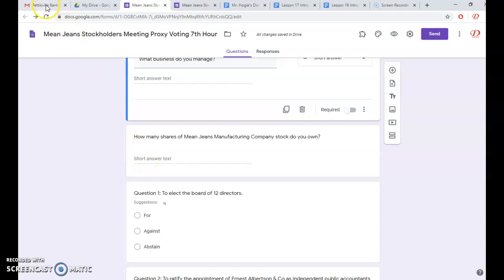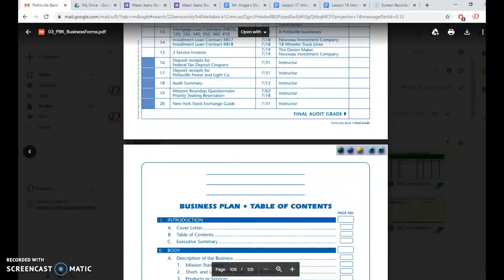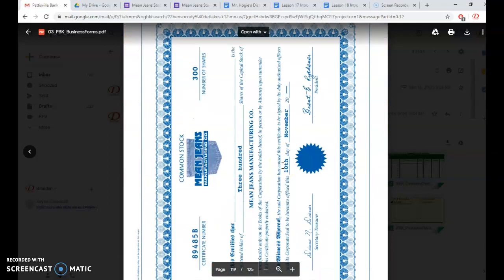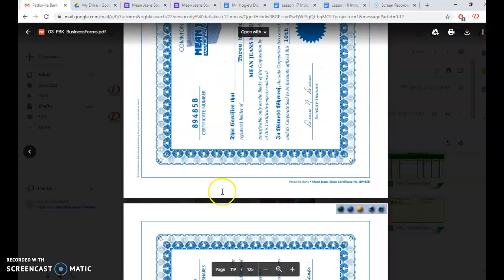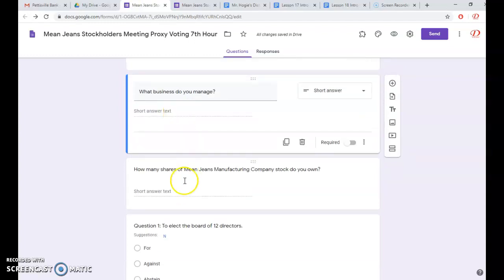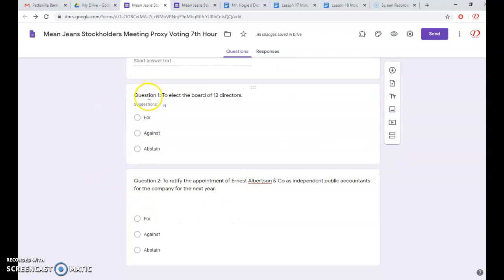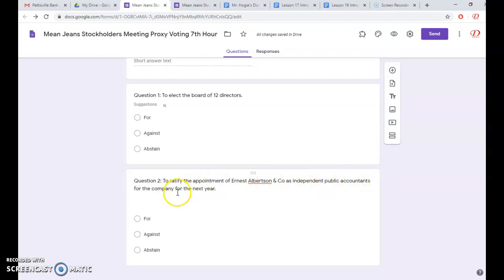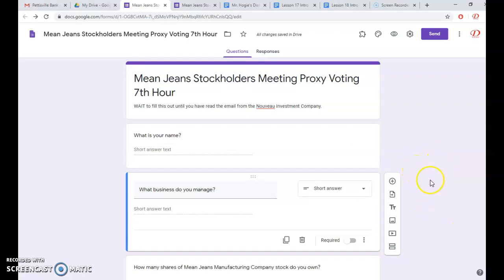Intro to Business Lesson 18